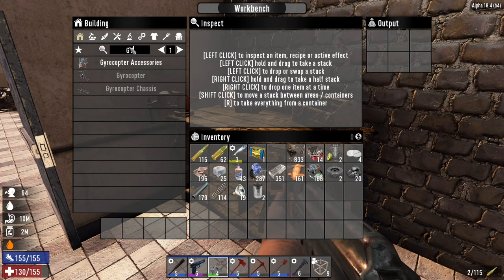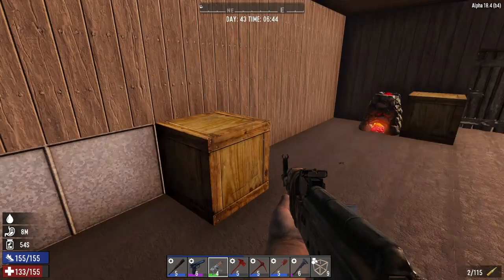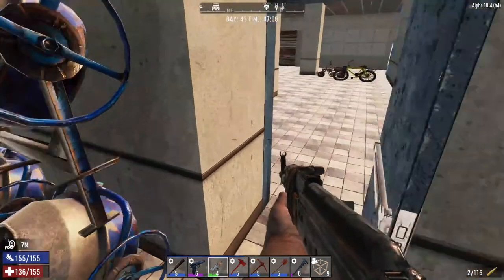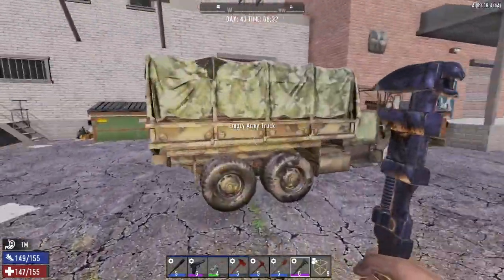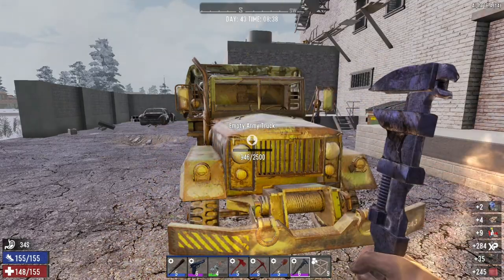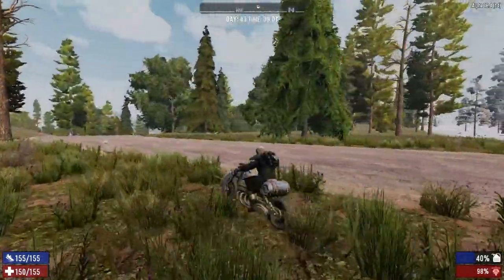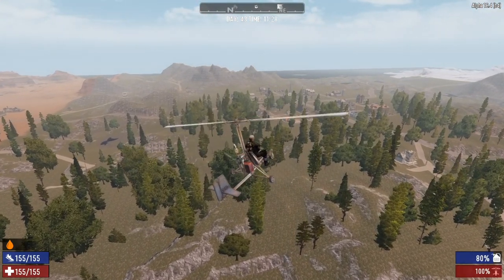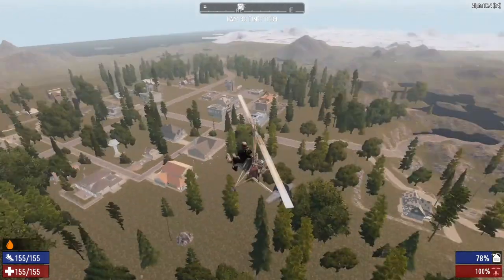Learning To Fly In 7 Days To Die Alpha 18 Gameplay - Conclusion (Ep 44)